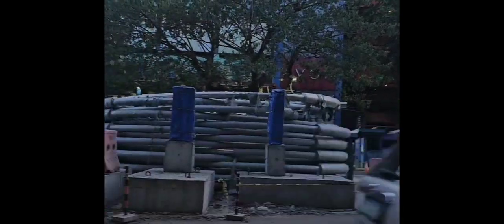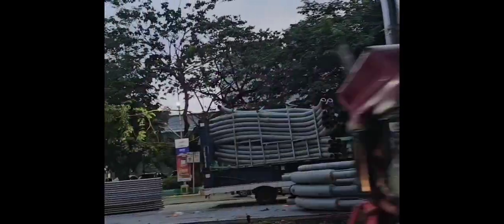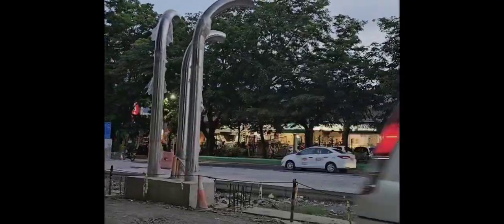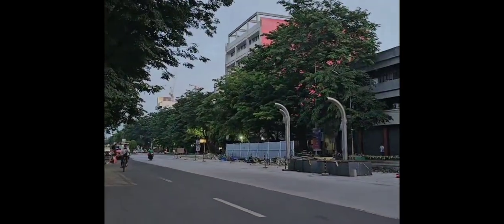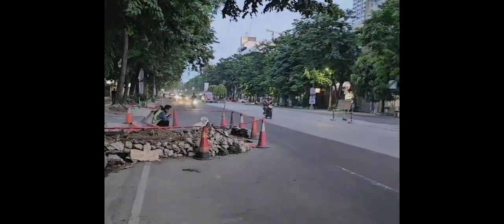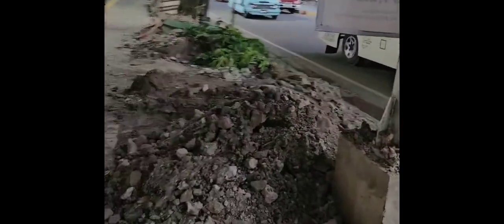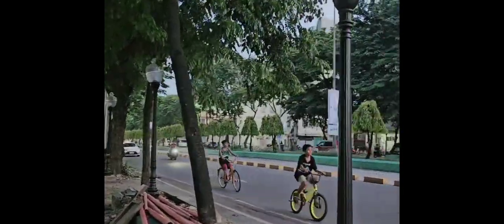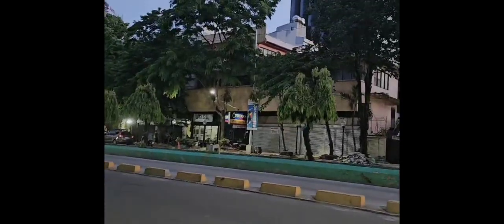Update on CEBU BRT construction|Cebu City Road development|YADZ Amodia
cebu city brt#BRT construction#